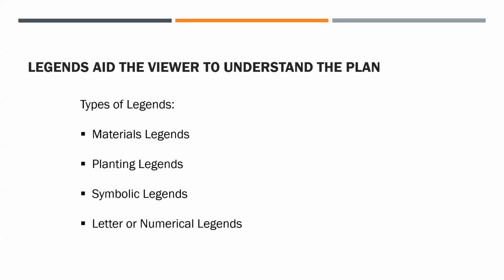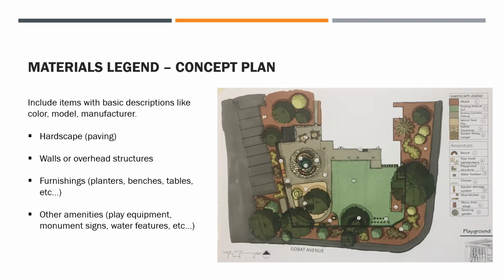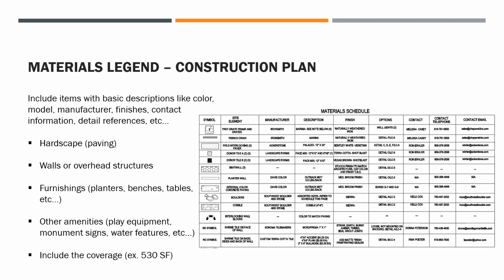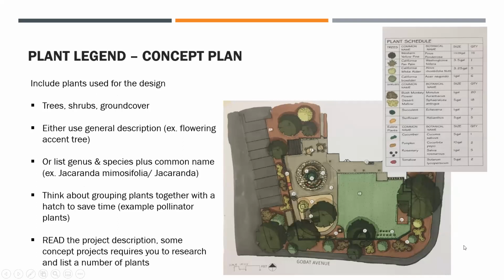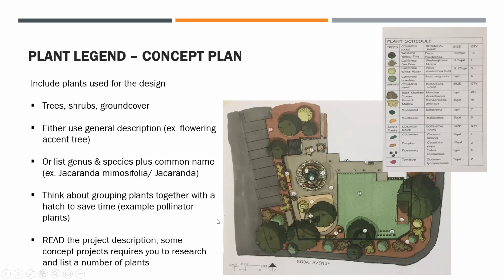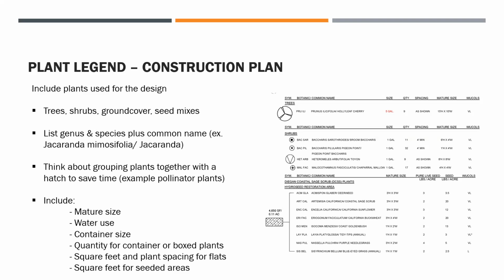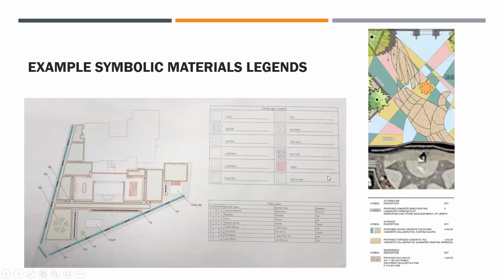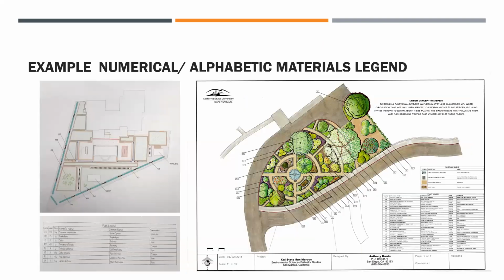Skill Building Legends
This important component of developing a plan is used to help your client understand how to interpret they symbols on a landscape plan. This walks you through the different types of legends we use in design and the use of symbolic legends vs, ones that use letter or numbers to identify design items.